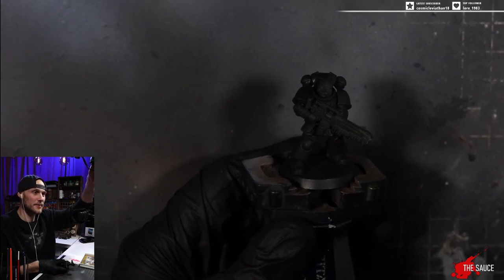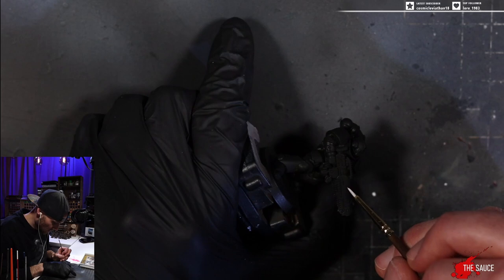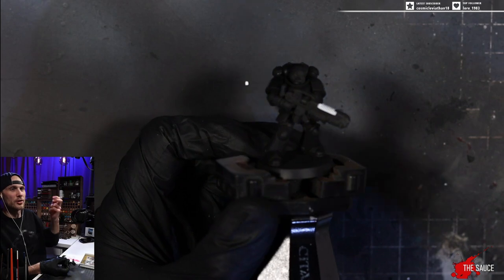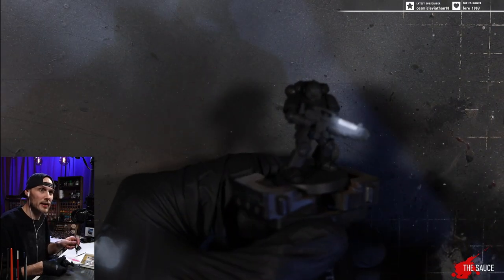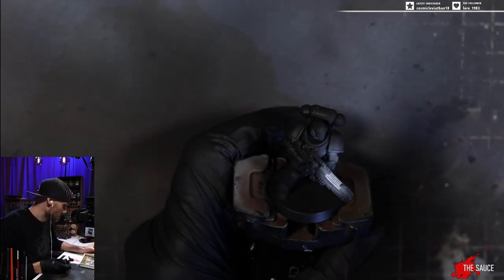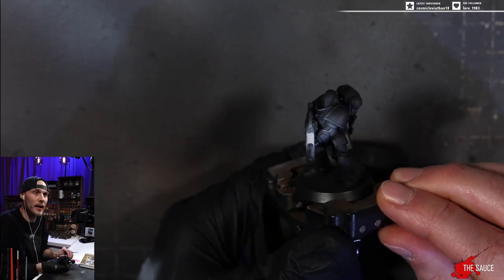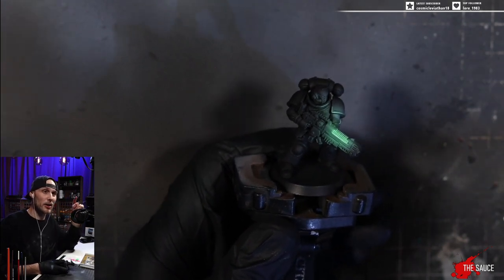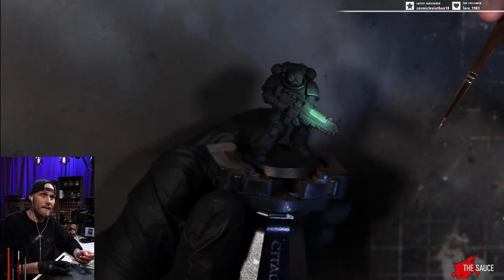3 Steps For Easy OSL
In this twitch clip, Sauce shows the easiest way to hammer out OSL with an airbrush. Its a super busted and super simple technique, its full of cheat codes and needs a nerf.

I stream M-F at 6AM MST on Twitch tune in! Join Sauce Nation

Get Pro Acryl paints and other awesome hobby supplies at Monument Hobbies.